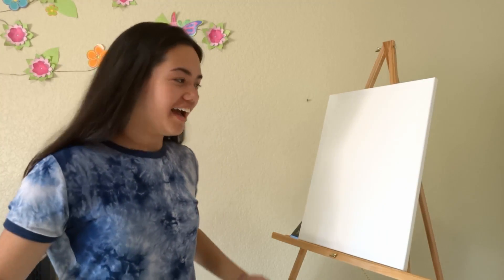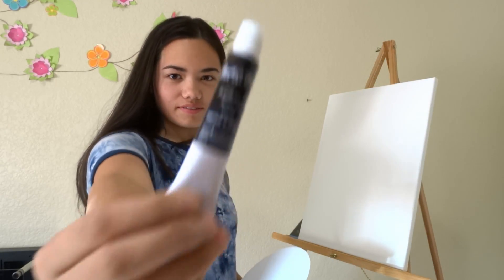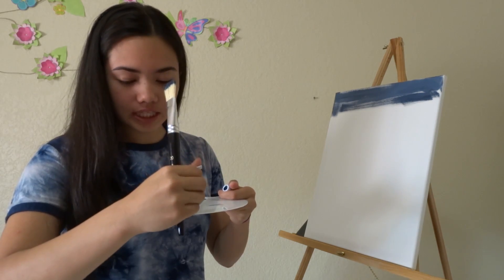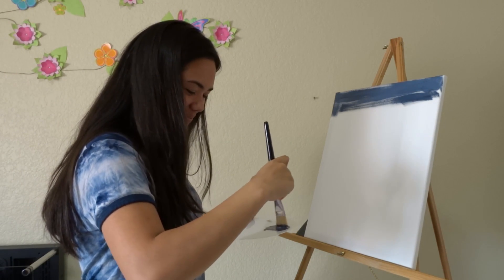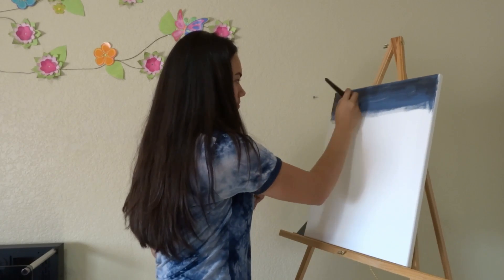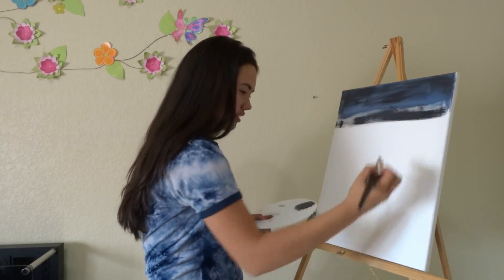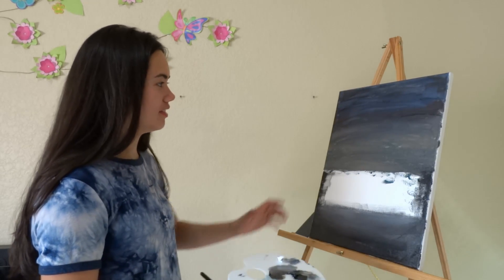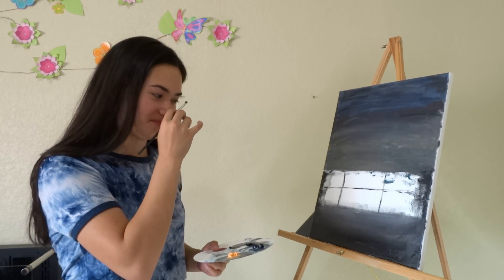Kids, How to Paint the Mona Lisa . Let see if it turns like real Mona Lisa. Just for fun .Pt 1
Kids I painted my first painting of Mona Lisa. It's so much fun. Watch my part two how it turns like. :)